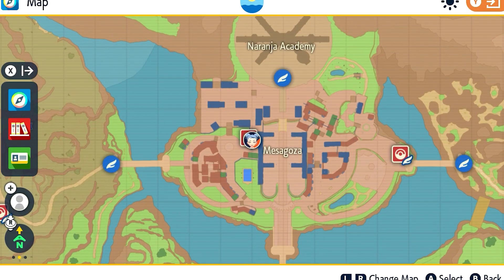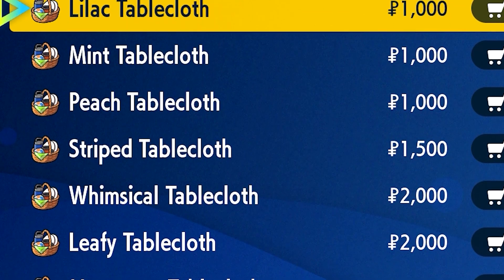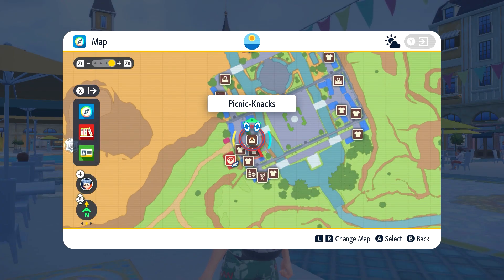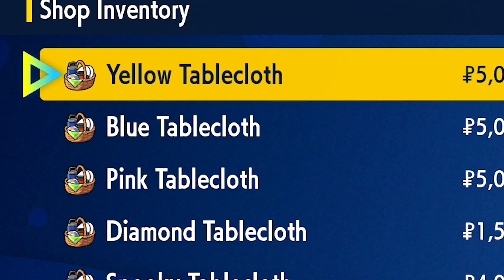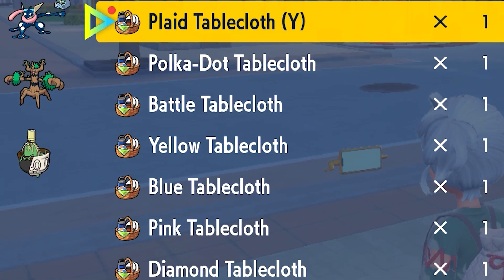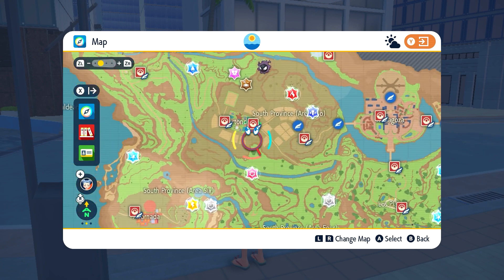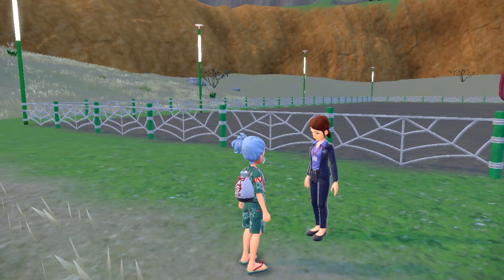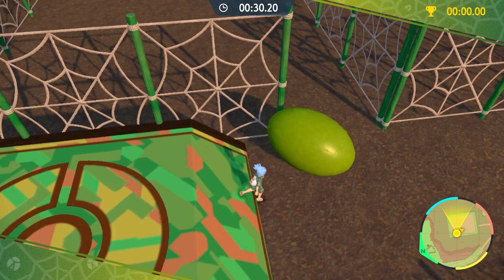FREE Mystica Herbica In The Pokemon Scarlet & Violet DLC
FREE 100% Mystica Herbica & EASY Right Now In The Pokemon Scarlet & Violet DLC